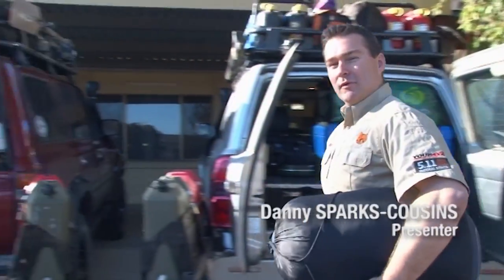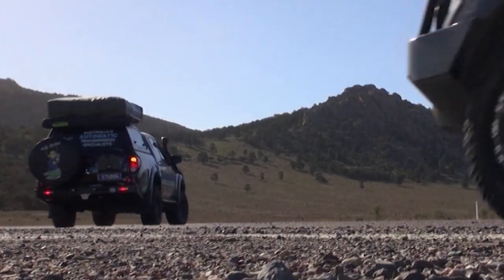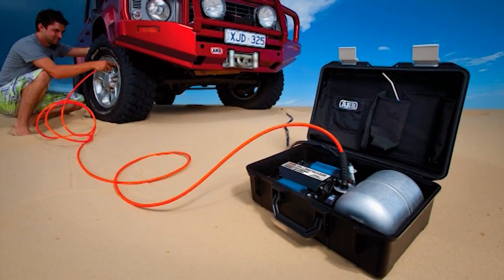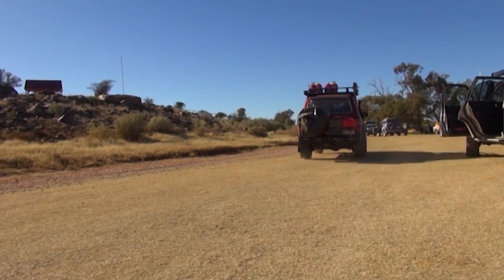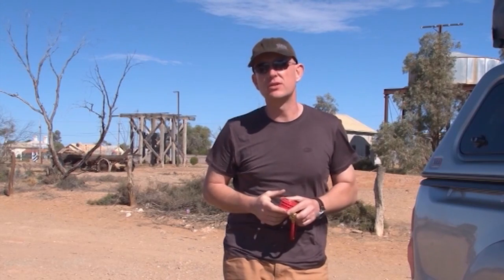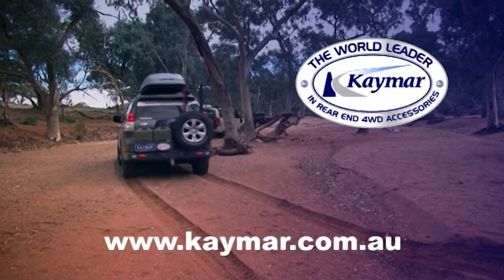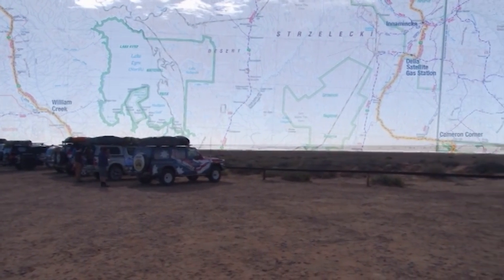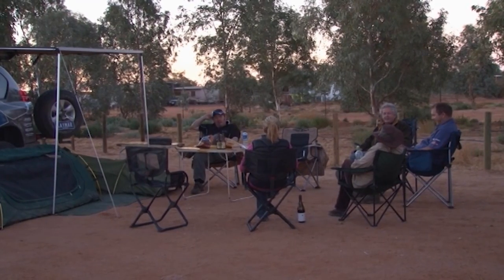YOUR4X4 Episode 71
The start of an all new series and the biggest trip we have ever filmed. This episode heads off with the beginning of our ten day trek across outback Australia. Starting from Barmera in SA, we meet up with the show sponsors and begin our westward convoy heading for the Flinders Ranges. Turning north we travel alongside the ranges to our first camp sot of the trip: the stunning Farina Ruins. Further north our episode ends at William Creek after a scenic day travelling via Maree.

Join us for entire series as we show you the track by track adventure as we loop up through Oodnadatta, across to Dalhousie, through the flourishing Simpson Desert, onto Birdsville, Innaminka, Tibooburra and finally Broken Hill.